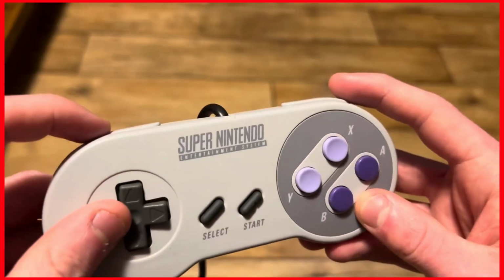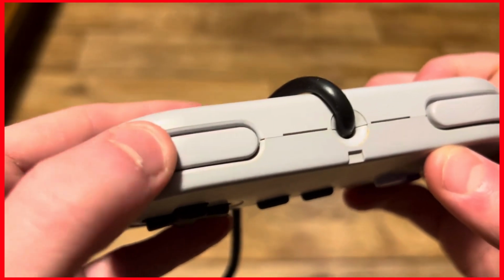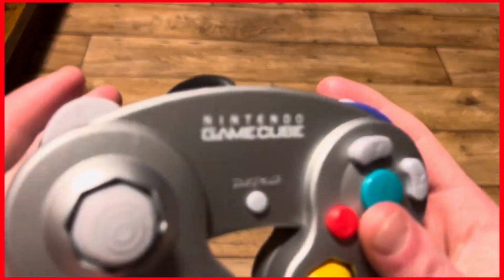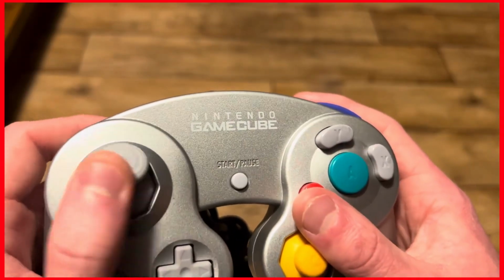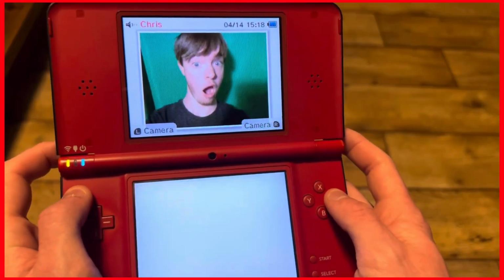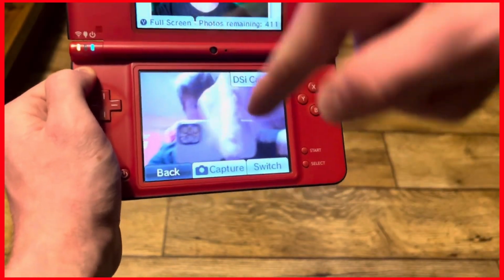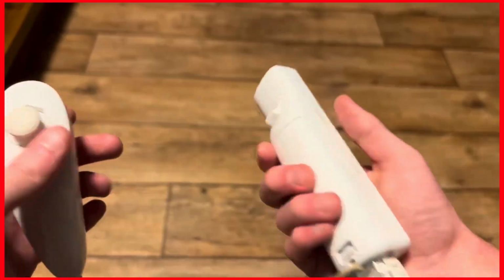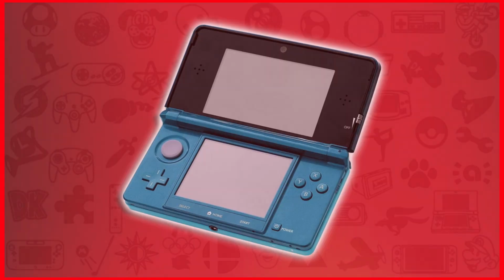The L Button - Christendo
Chris talks about the most important button on a game controller, the L button.

Thanks @tbone5071 for joining the video!
Check out his channel: @tbone5071